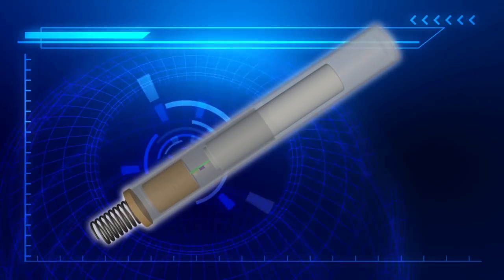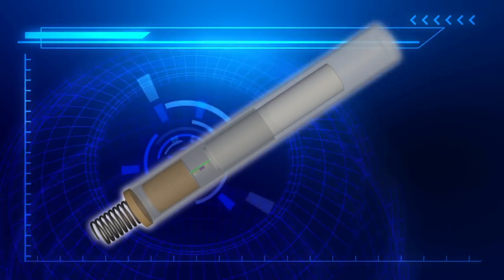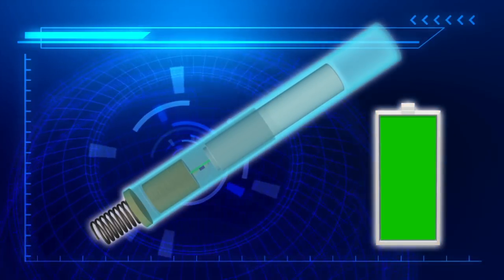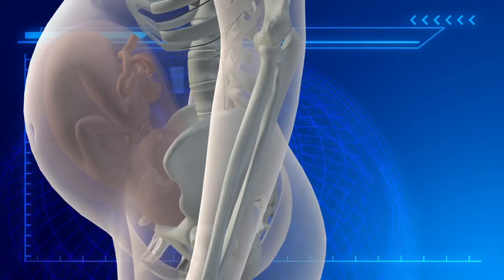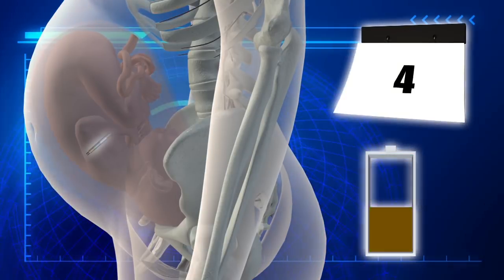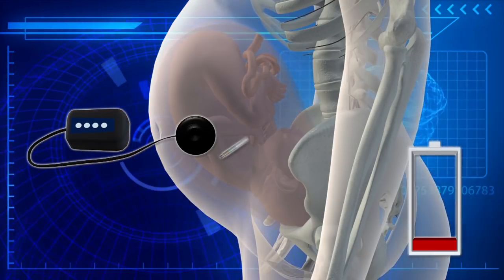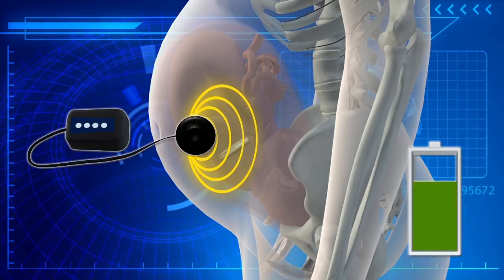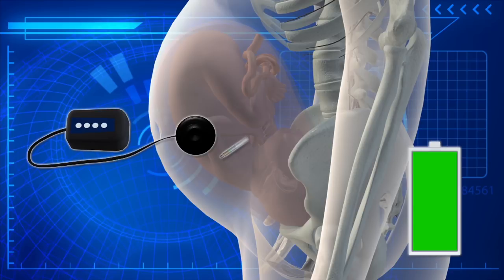Fetal pacemaker to begin human trials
RESTRICTIONS: NONE

A micro pacemaker for fetuses developed by researchers at the University of Southern California five years ago is now preparing for its first human trial.

The fetal pacemaker is a slim cylinder with components including a single transistor relaxation oscillator, an epoxy capsule, and a small lithium battery. The pacemaker is implanted into a fetus via a 3.8 mm-diameter insertion cannula.

The battery can only power the device for about a week. When the power runs low, a high-powered field generator can be used to generate a radio frequency magnetic field outside the body. This wirelessly recharges the battery through inductive coupling.

“We’ve been testing and refining the recharging system with the actual pacemakers in anticipation of a first patient. We want to be prepared, if and when such a patient presents,” Gerald Loeb, a biomedical engineer at USC told IEEE.
The device has been tested in sheep fetuses in the past years. The FDA granted humanitarian use for the device in 2015.

RUNDOWN SHOWS:
1. Parts of the micro pacemaker
2. The micro pacemaker is inserted into the fetus; the battery lasts for a week
3. The battery is recharged wirelessly

VOICEOVER (in English):
“The fetal pacemaker is a slim cylinder with components that include a single transistor relaxation oscillator, an epoxy capsule, and a small lithium battery.”

“The pacemaker is implanted into a fetus through a 3.8 mm diameter insertion cannula. The battery is able to power the device for about a week.”

“When the power runs low, a high powered field generator can be used to generate a radio frequency magnetic field outside the body. This wirelessly recharges the battery through inductive coupling.”